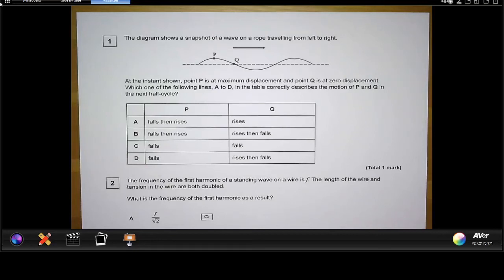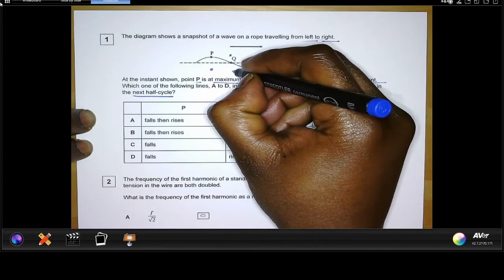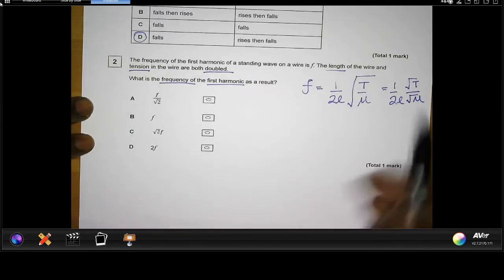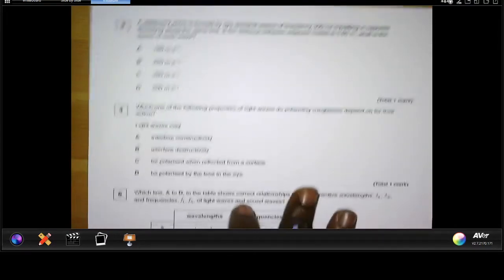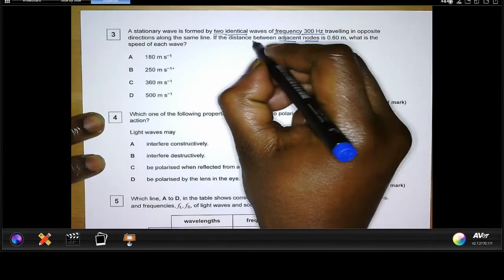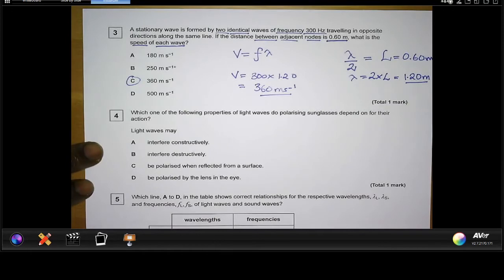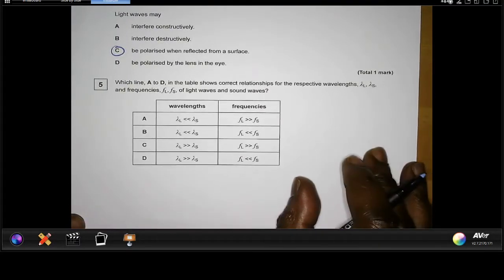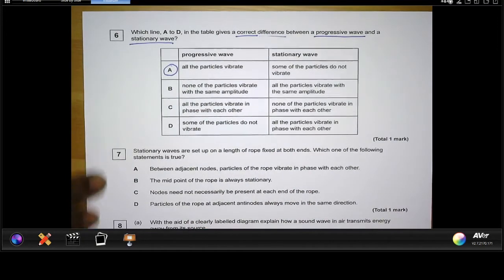Waves test MC sol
Solutions to the multiple choice questions encountered in 1st Waves test